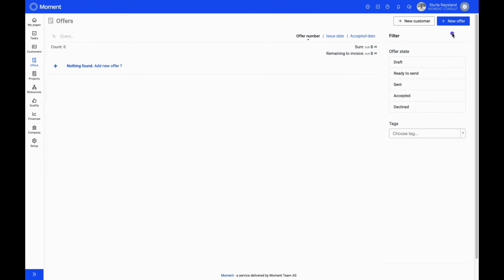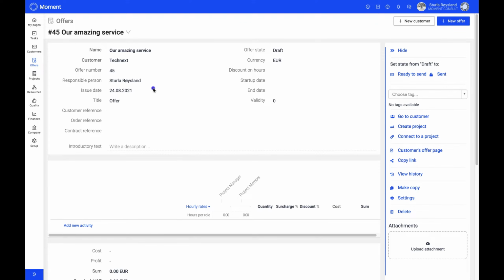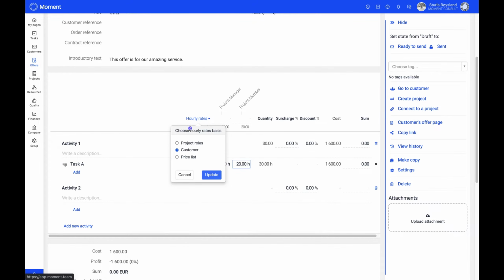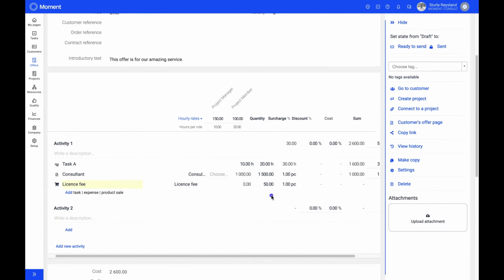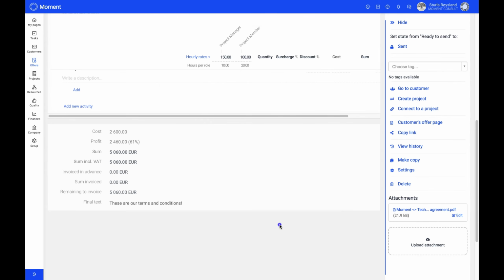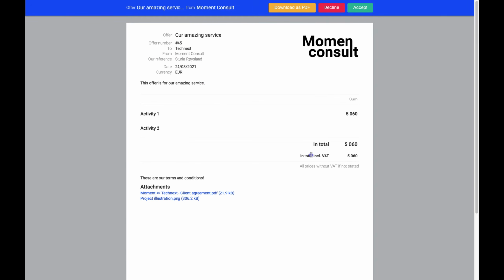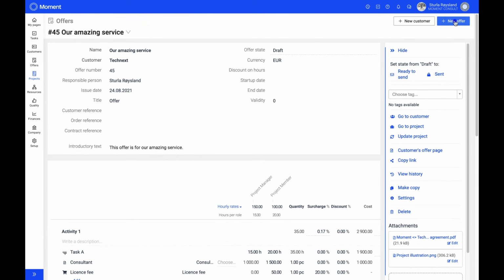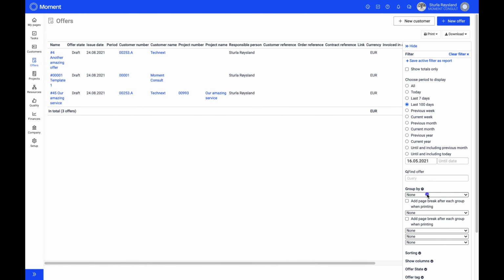Creating offers in Moment